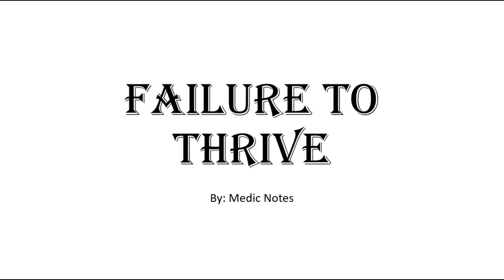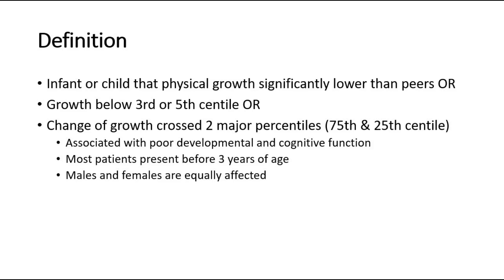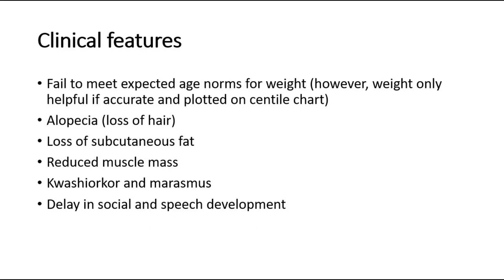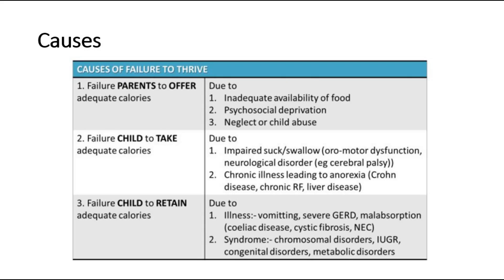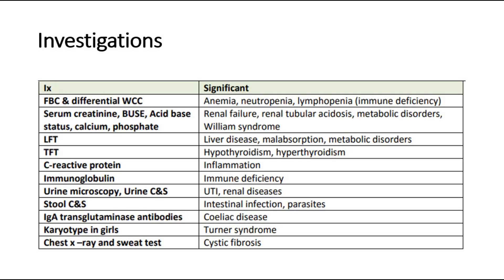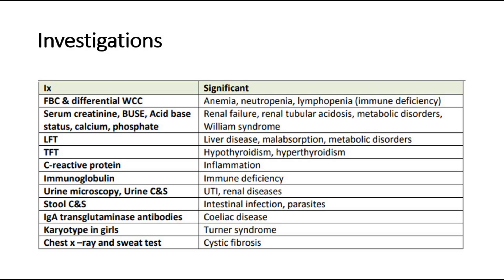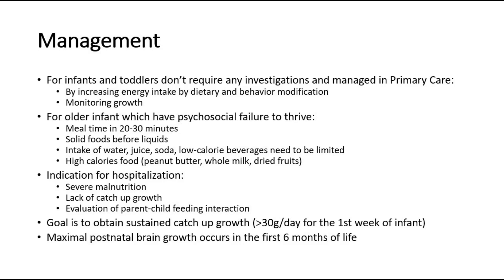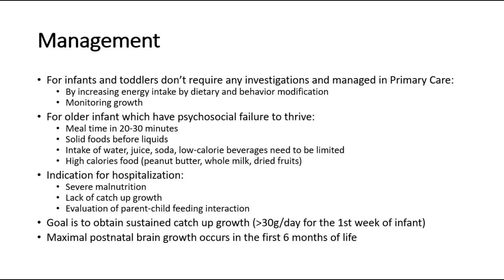Failure to thrive - definition, causes, clinical features, investigations, management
"Failure to thrive" (FTT) is a term used in the medical field to describe a child or, less commonly, an adult, who is not growing or developing as expected for their age. It is not a specific medical diagnosis but rather a clinical finding that indicates a failure to gain weight and grow at the expected rate.

In infants and children, failure to thrive may be caused by various factors, including:

1. **Nutritional Issues:** Inadequate caloric intake, improper feeding techniques, or problems with absorption of nutrients.

2. **Medical Conditions:** Chronic illnesses, congenital disorders, gastrointestinal problems, or metabolic disorders can contribute to failure to thrive.

3. **Environmental Factors:** Socioeconomic factors, lack of stimulation, neglect, or inadequate caregiving can also play a role.

4. **Psychosocial Factors:** Emotional and psychological factors, such as parental stress, depression, or family dysfunction, can impact a child's growth.

5. **Genetic Factors:** Rare genetic conditions or syndromes can lead to growth failure.

In adults, failure to thrive may be associated with chronic illness, malnutrition, mental health issues, or other underlying medical conditions.

Diagnosing and treating failure to thrive often involve a multidisciplinary approach, including input from pediatricians, dietitians, social workers, and other healthcare professionals. The underlying cause needs to be identified and addressed to promote proper growth and development.

It's important to seek medical attention if you are concerned about a child or an adult experiencing failure to thrive. Early intervention and appropriate management can significantly improve outcomes.